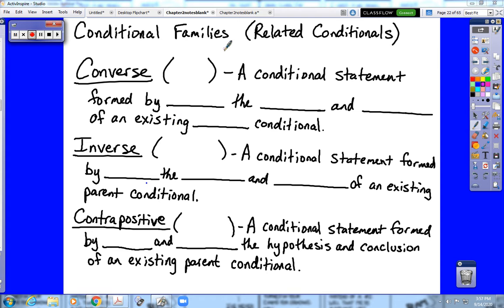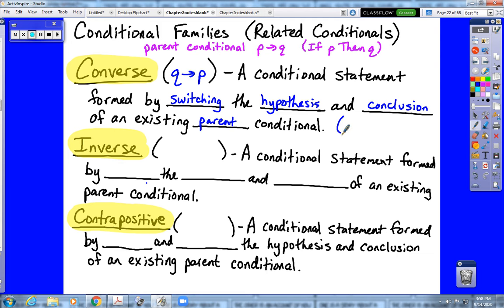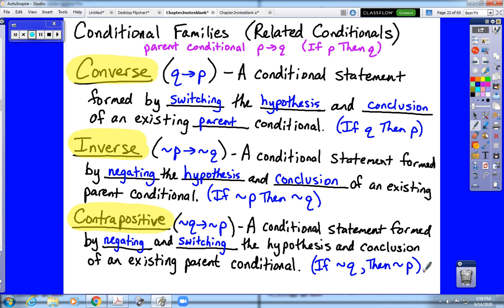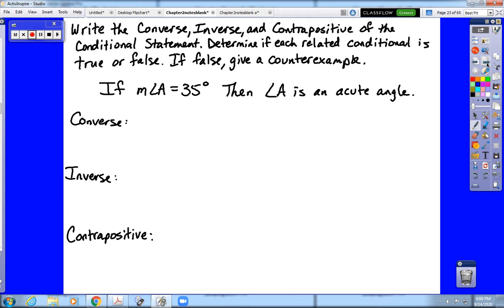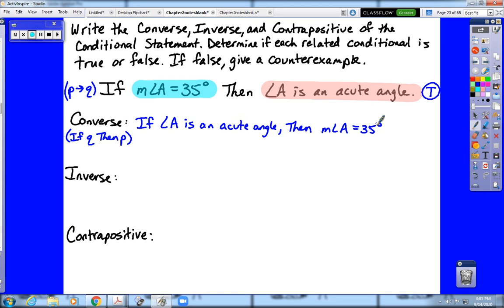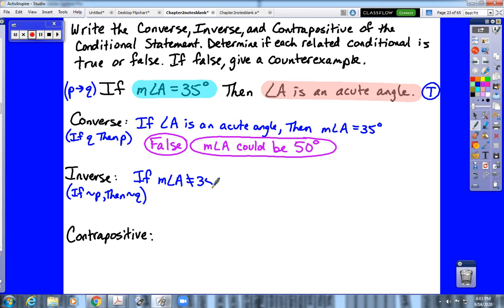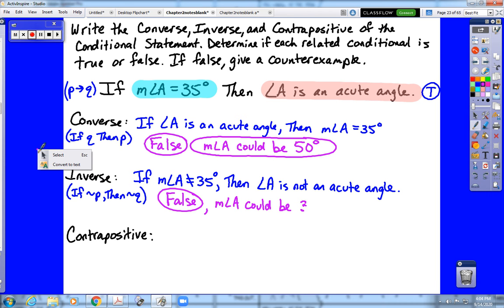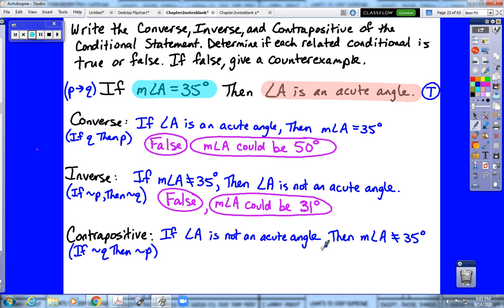Chapter 2 Section 3 Related Conditional Statements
Video 3 of 3 for the Chapter 2 Section 3 Notes from our McGraw Hill Geometry Textbook.  Covers Related Conditional statements, the Converse, Inverse, and Contrapositive